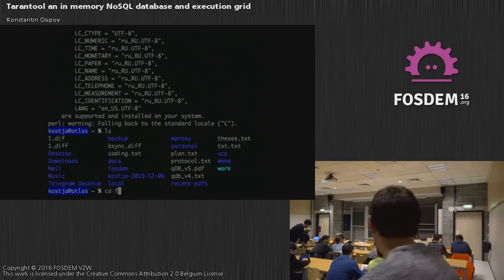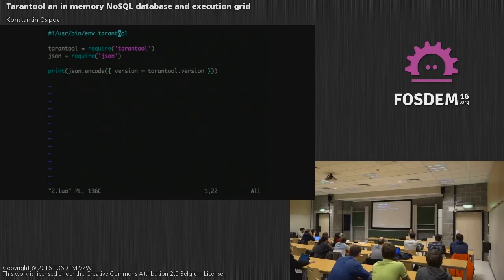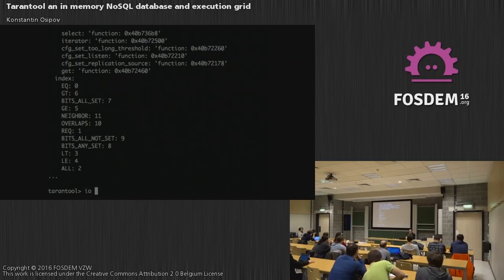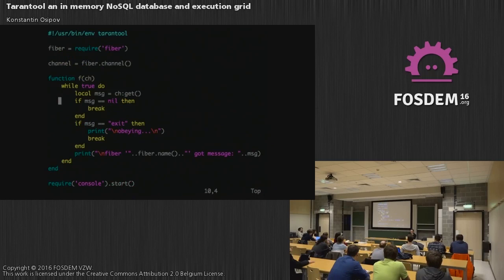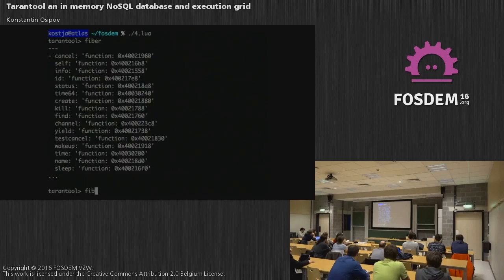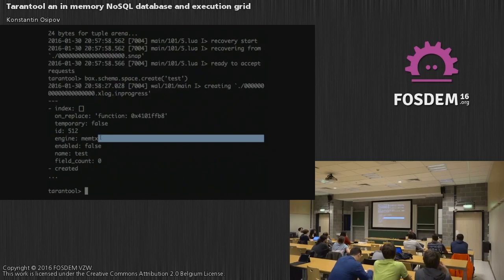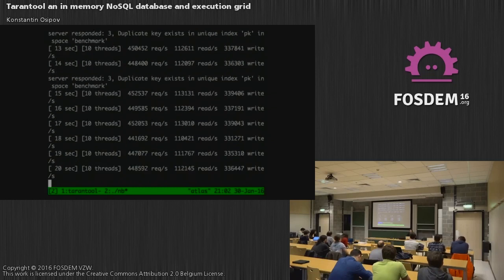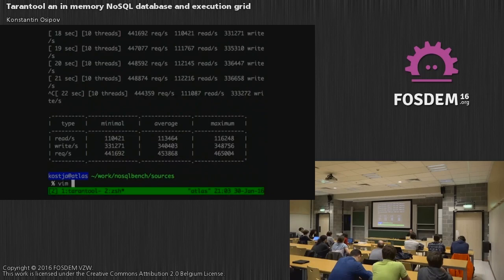FOSDEM 2016 - K3201 - Tarantool An In Memory Nosql Database And Execution Grid